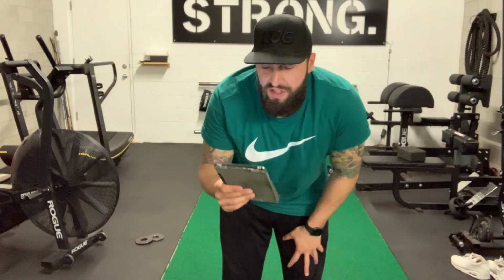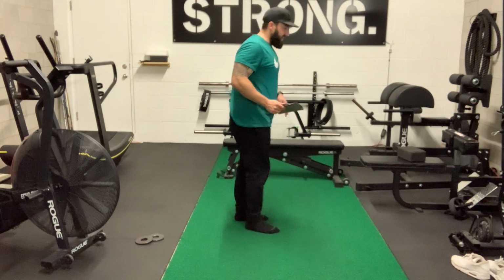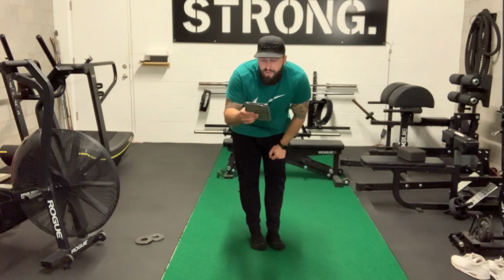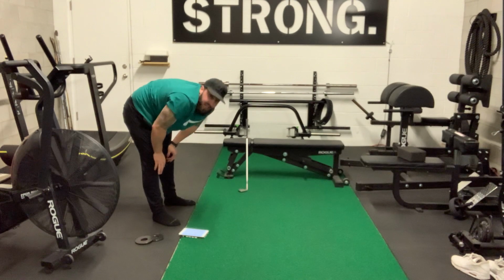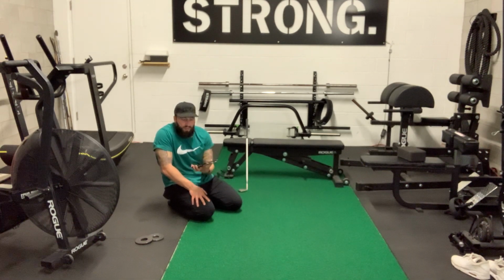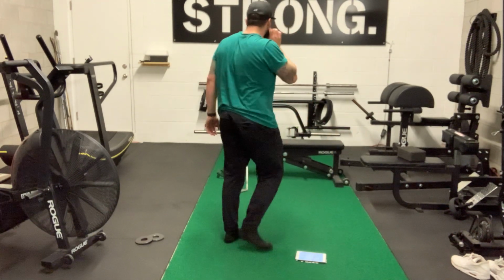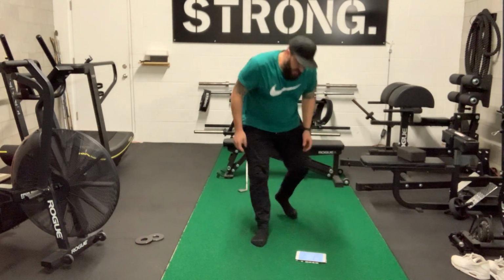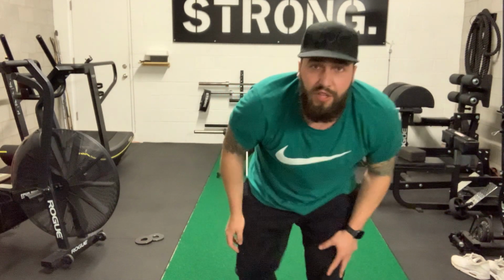Day 3 Exercise Demos